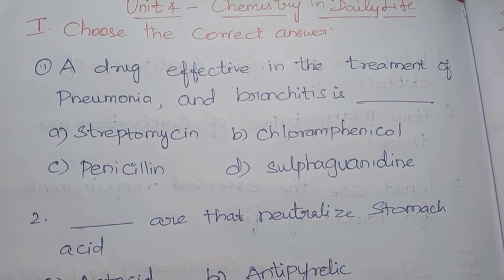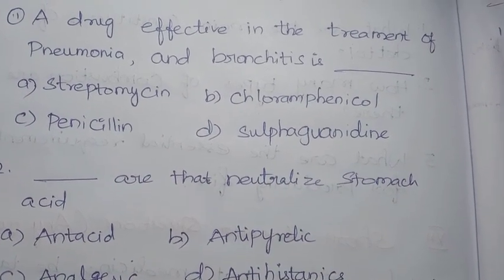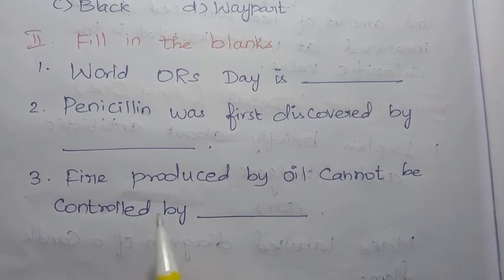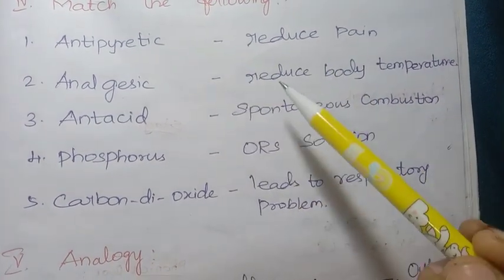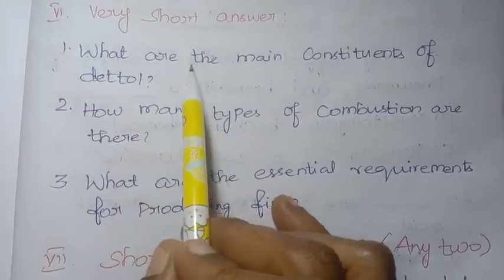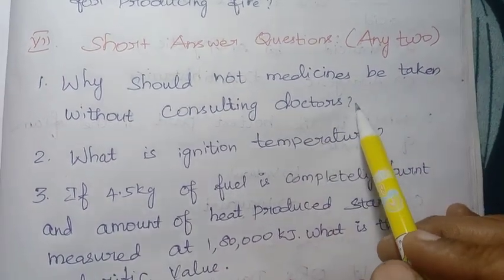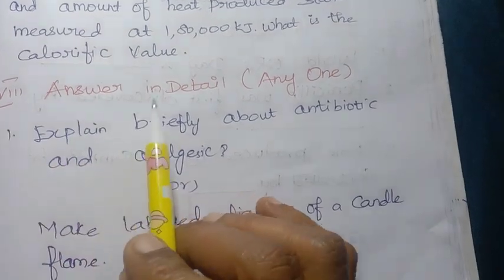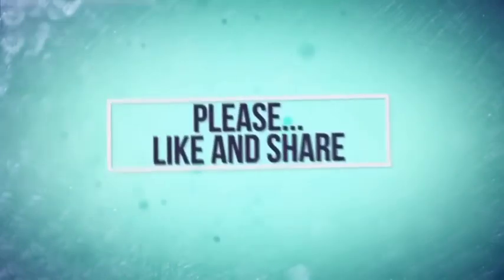7th Std - Science | Term 3 - Chemistry In Daily Life | Question Paper